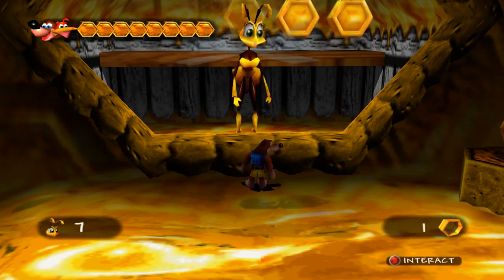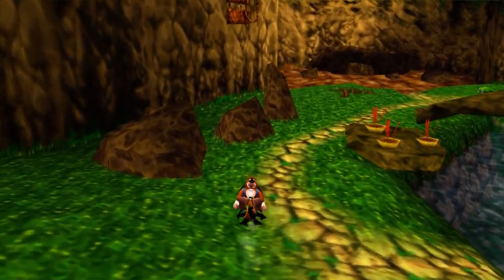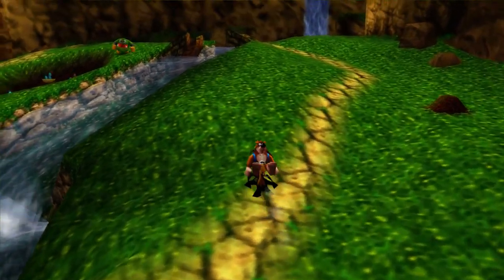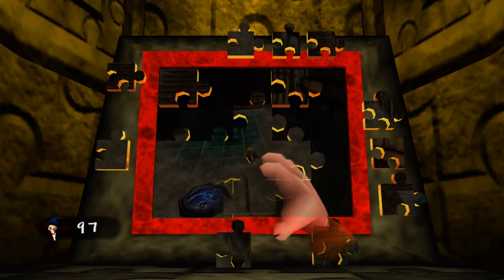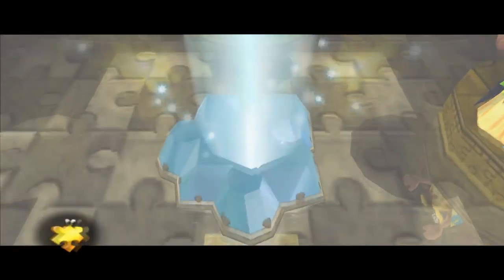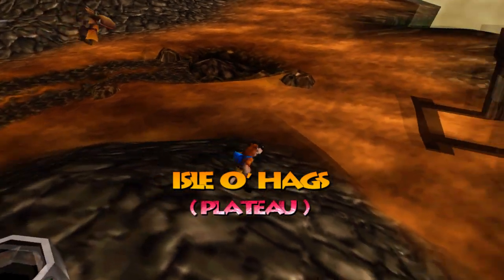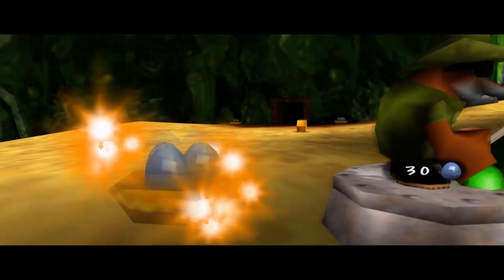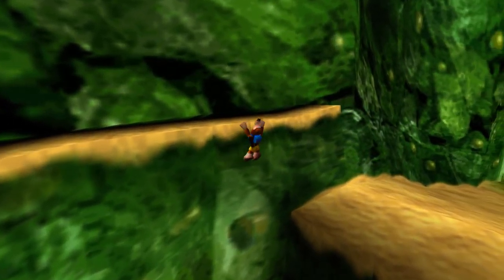Classic Play Banjo Tooie - Towards the Sea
After their perilous playtime at the park our intrpid heroes sort out some business before their next port of call.